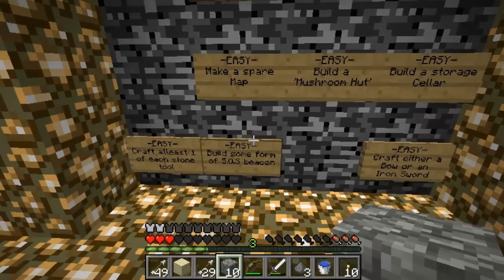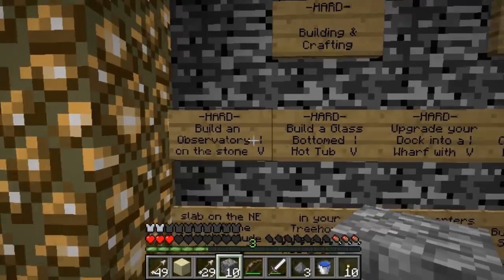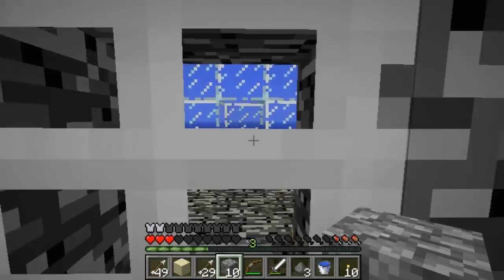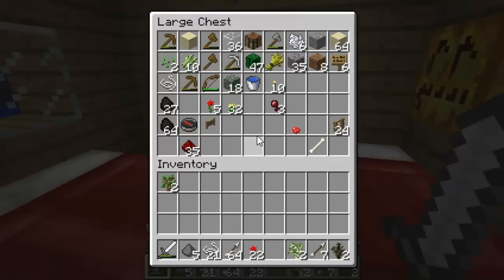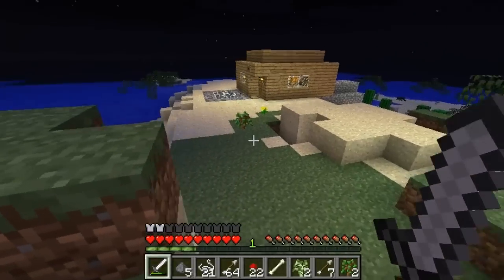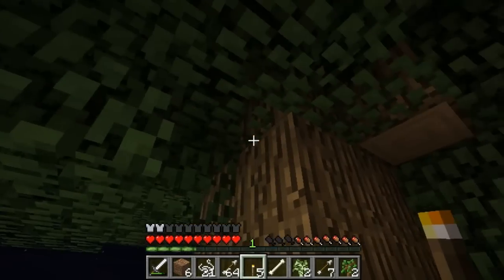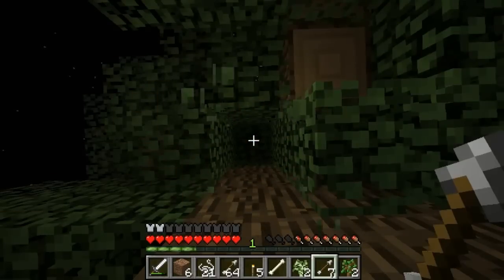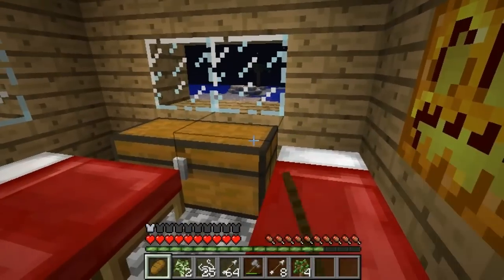Castaway Island Survival w/CoOpCorner | 07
*This video is in my perspective, to view Medic's perspective click the annotation on the screen to be redirected to CoOpCorners channel."

Welcome to a new Survival series in which we have been stranded on a desert island in the middle of the ocean. With only a few small islands to survive on, Medic, Dan and Clubluigi must survive until either help arrives or they make their own escape.

*The video series will be uploaded Monday and Friday each week at 10:00AM Eastern Time (UTC -05:00)*

What to be notified when the later episodes are uploaded? Follow our Twitter!